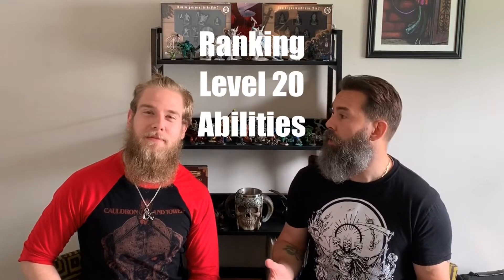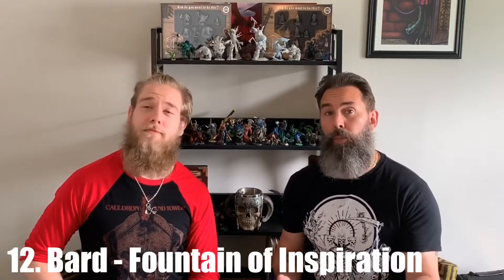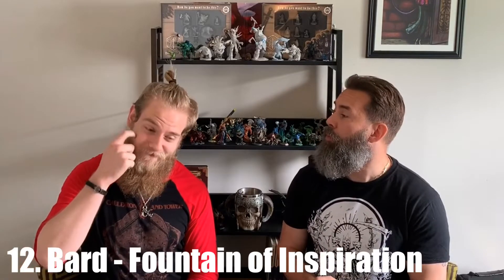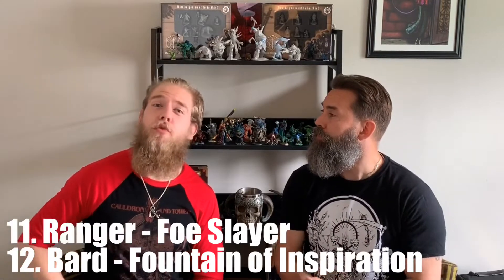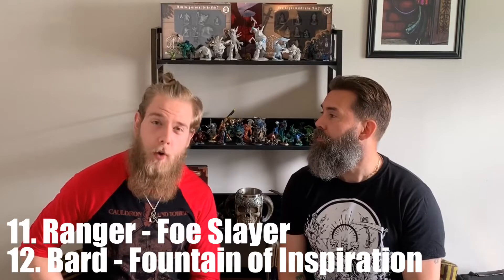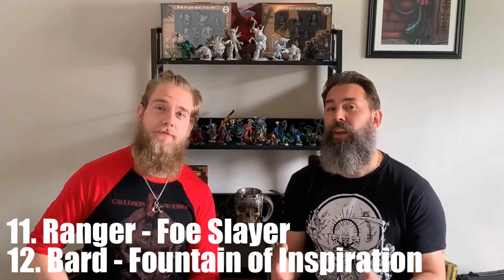Dungeons & Dragons: Ranking the Level 20 Class Upgrades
Dungeons & Dragons: Ranking the Level 20 Class Upgrades. We are doing a weekly series where we count down the 12 classes and where their level 20 upgrades rank compared to the others. This week in the number 11 spot we have the Ranger. Do you agree?